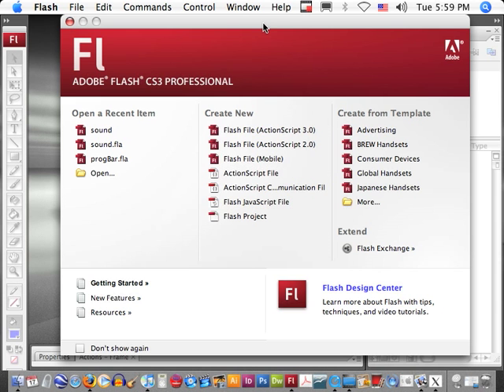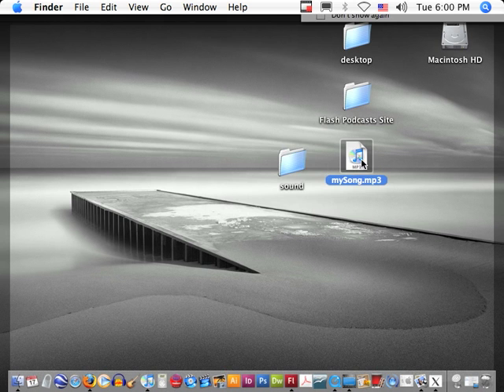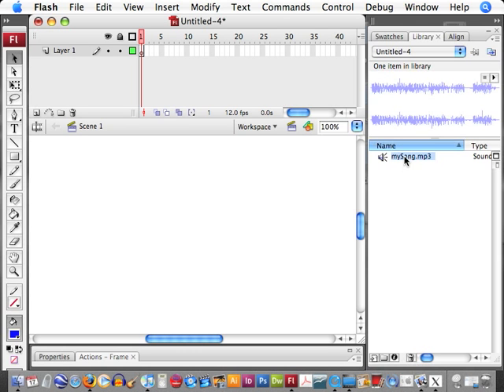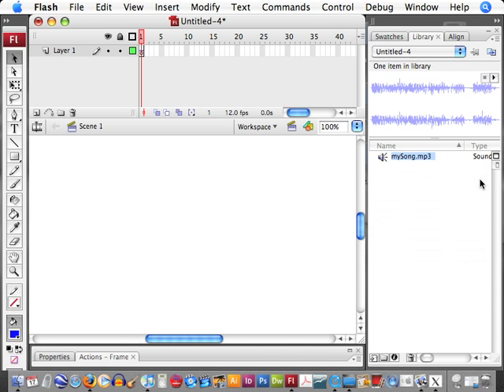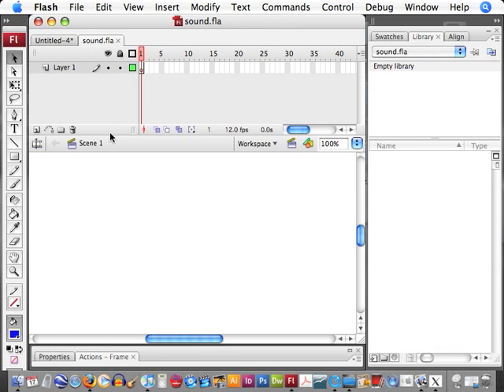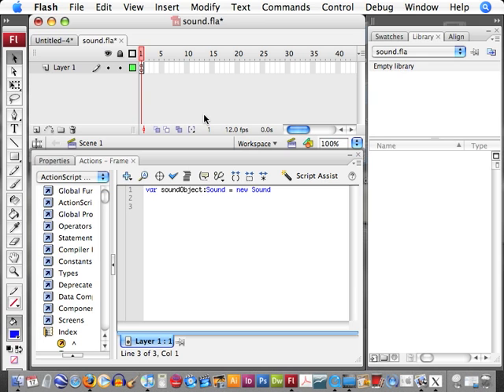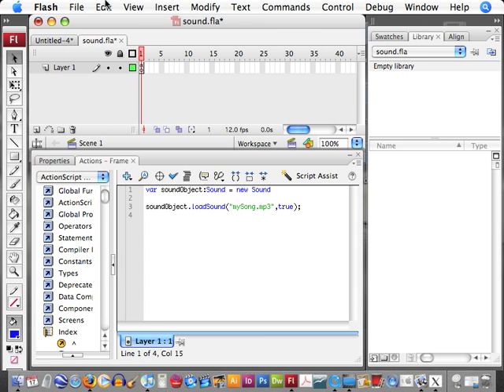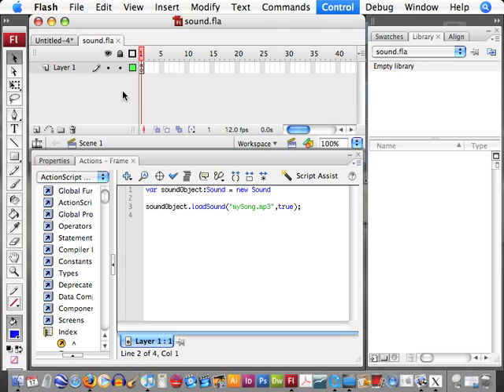Loading Sound into a Flash file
This basic tutorial shows how to import sound into a Flash file with and without actionscript.